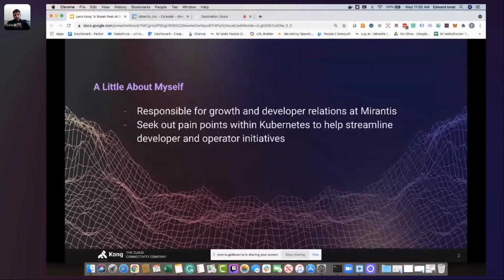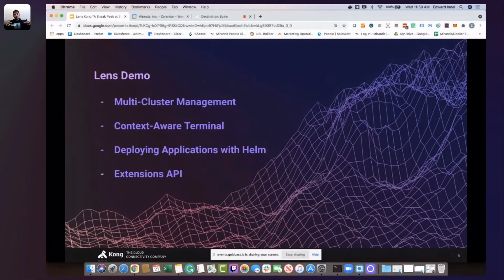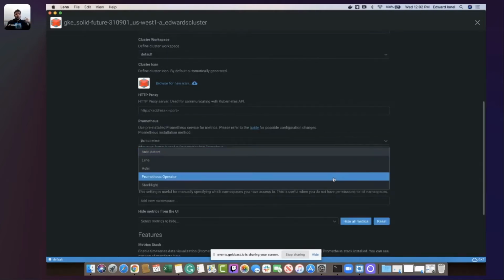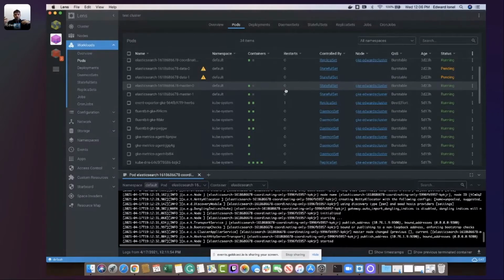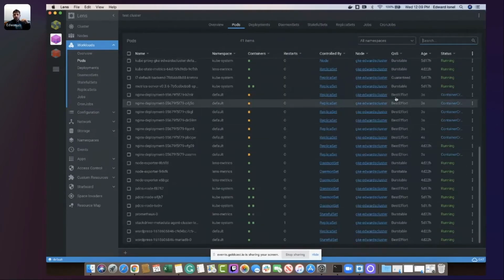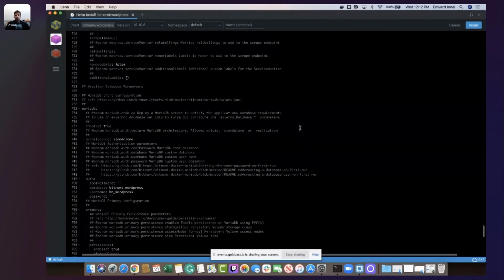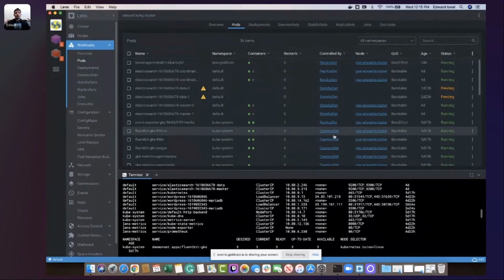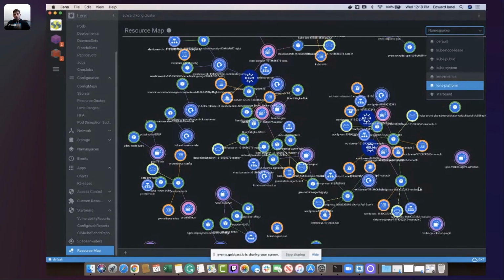A Sneak Peek at Scaling Without (So Much) Pain [Destination: Scale]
Lens, the Kubernetes IDE, is an open source Kubernetes dashboard that enables users to easily see what objects are running in their cluster and interact with them. In that way, it has been helping to take some of the pain out of Kubernetes operations and development, but now it includes features specifically aimed at those of us with large environments.

Edward Ionel, Lens – Lead Growth / Product Marketing Manager, leads a lively demo showing just why we think the new version if Lens is a major revision, and how we think it will lighten the load for all of us. Viewers will leave with an understanding of new features in Lens that include new ways to collaborate.